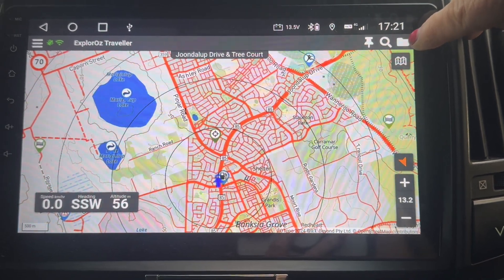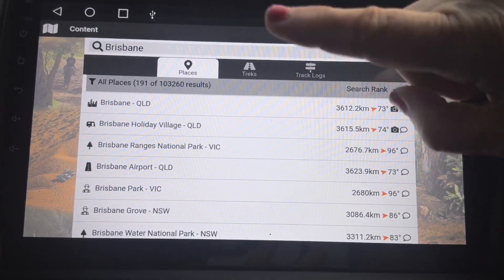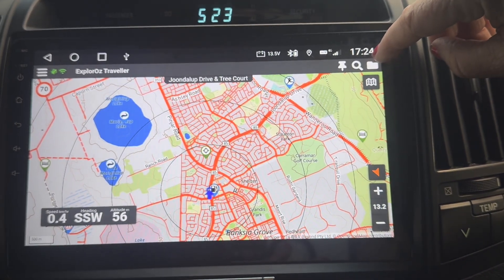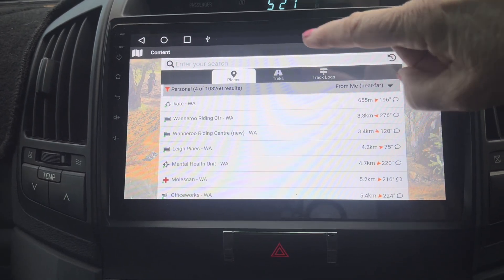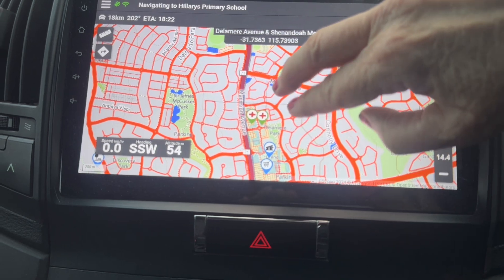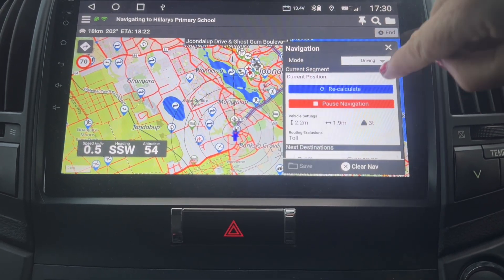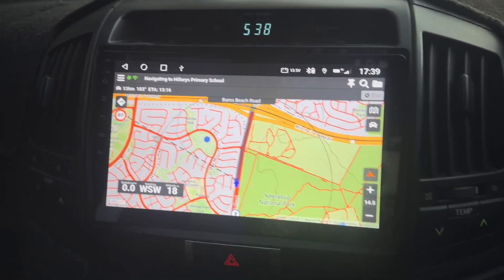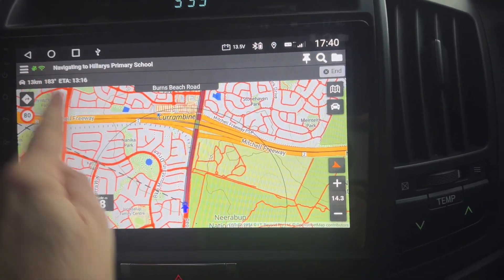V9 Beta Overview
July 2024: This is a quick demo showing some of the new features we've added to the ExplorOz Traveller app in v9. This was a quick video made on the day of the beta launch for the purpose of sharing with testers and other interested users to get a quick look at what's new and how it works. I threw in a few extra commentary as things occurred during the demonstration at the end that may be of interest (Dark Mode, and Heading). Please note that this demo/tutorial does not show all of the new features and that when the public version is released, there will be a whole new set of Help Guides released with it and we will do a new video covering the whole app for version 9.

0:00 Intro
0:11 New Folder Icon & Groups
1:00 New Search
1:51 New Private Filter Option
3:03 New Speed Limits
3:16 New Roads Names Panel whilst Driving & when Planning
4:15 Making a Route Plan to a Private Place Demo
6:30 New Current Leg & Next Leg Colours & Settings
7:50 Dark Mode Setting & Demo (explanation but not new feature)
9:20 Heading to Next Destination (explanation but not new feature)